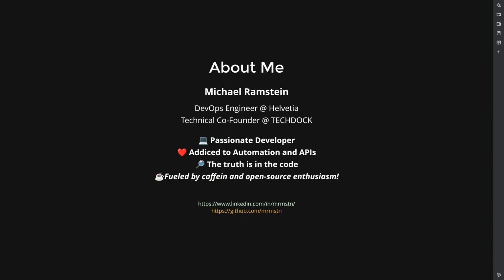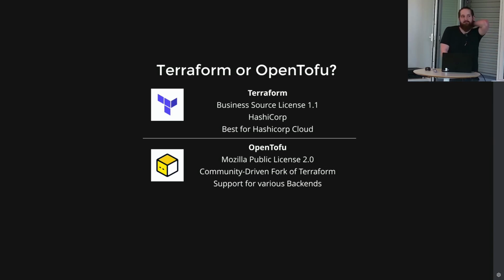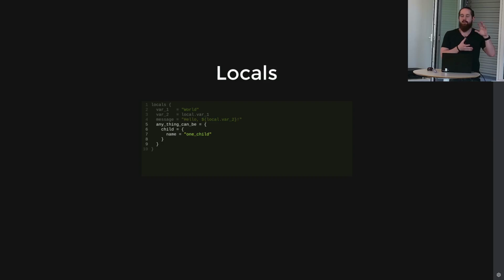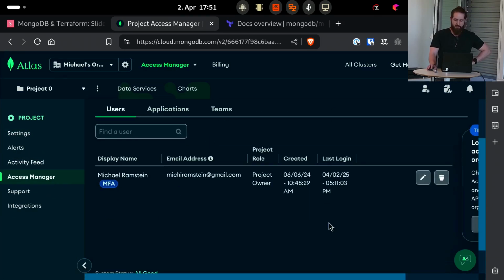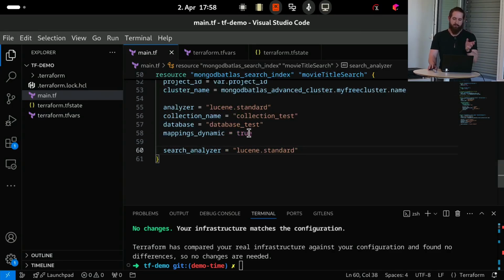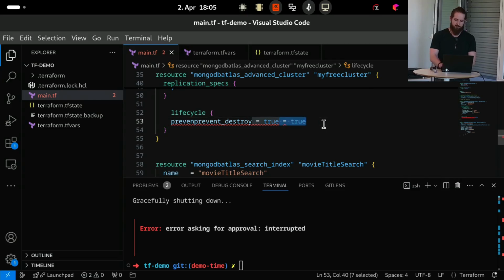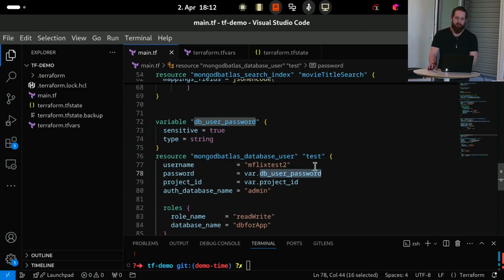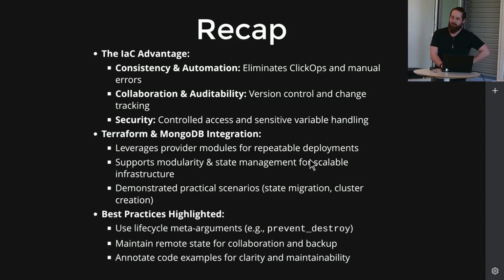"From Manual To Manageable – MongoDB Management with Terraform" by Michael Ramstein